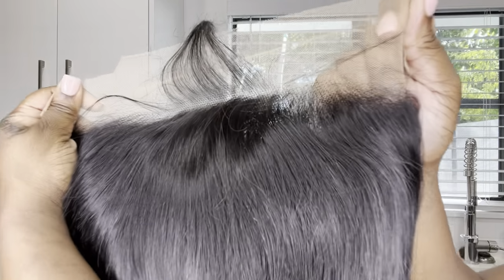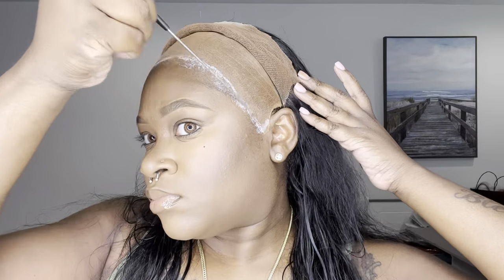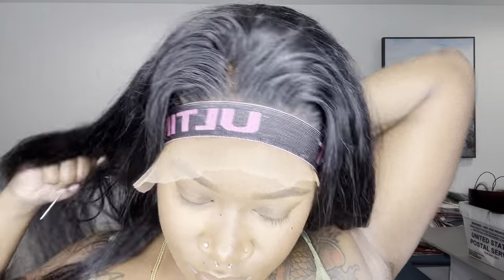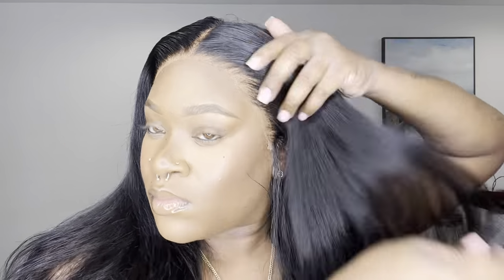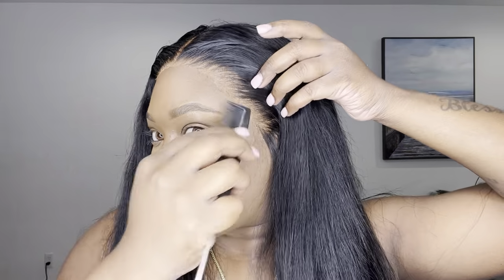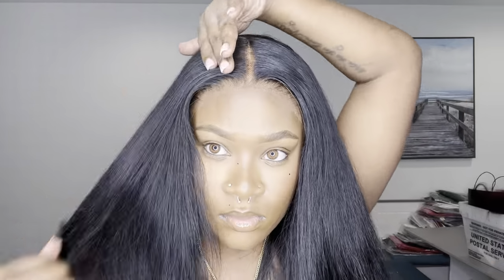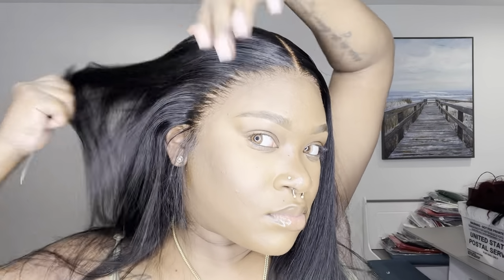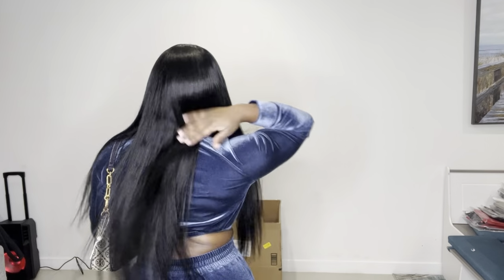Jet Black 🖤No Baby Hair |Pressed Straight Body Wave Wig Install 🖤| Hermosa Hair🖤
Hair Detail: 13x4 HD Body Wave Human Hair 26inch 220%

Welcome to IAmBeautifulHustlerTV .